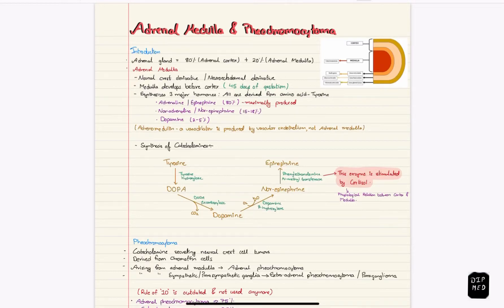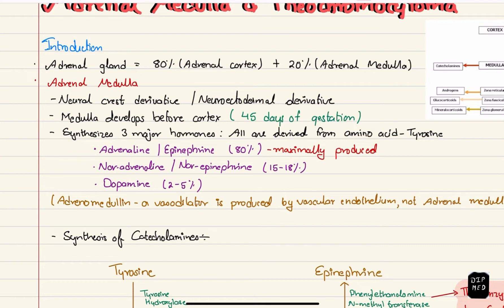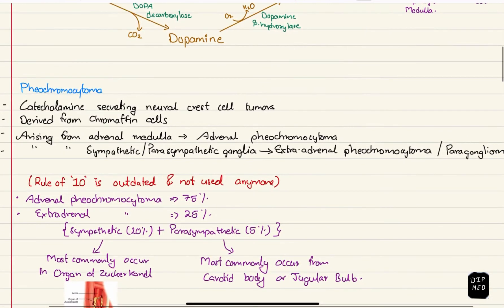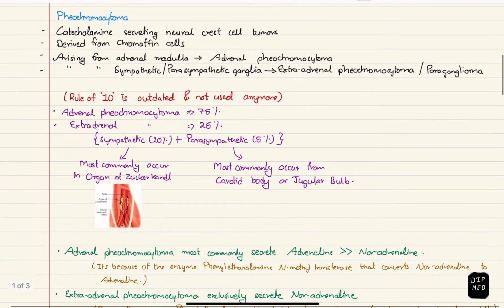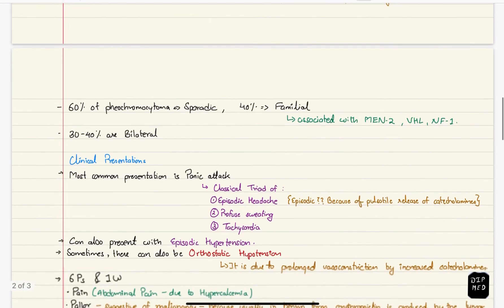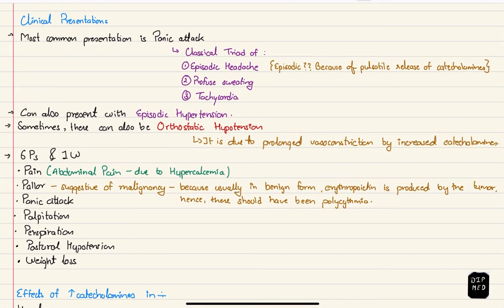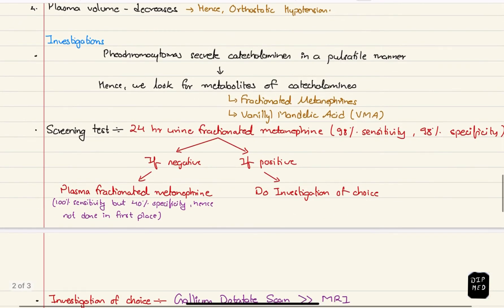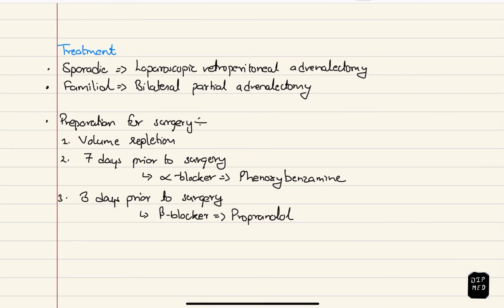Pheochromocytoma (Adrenal Medulla) : features, investigations and treatment